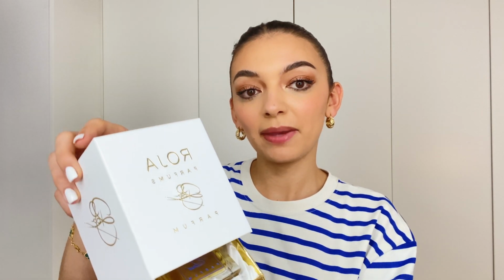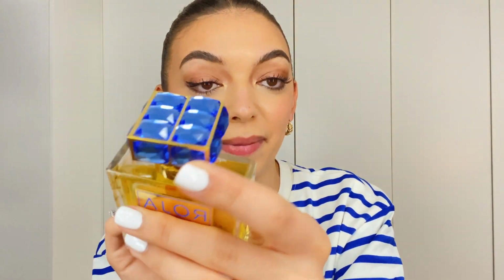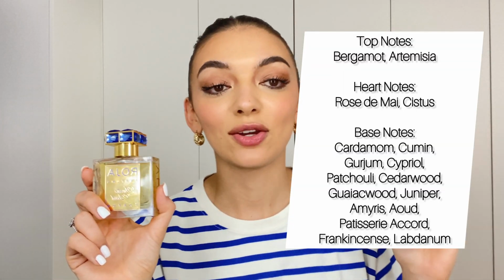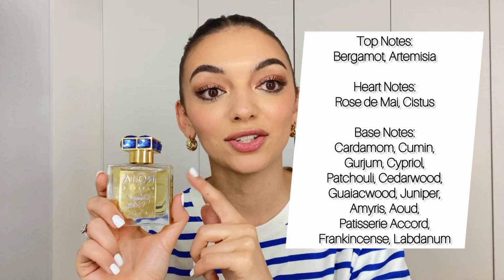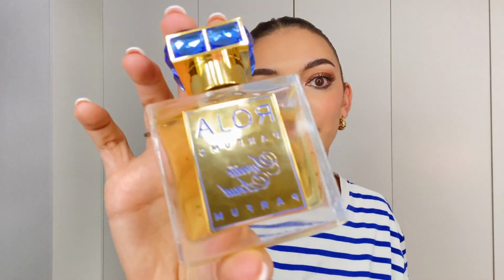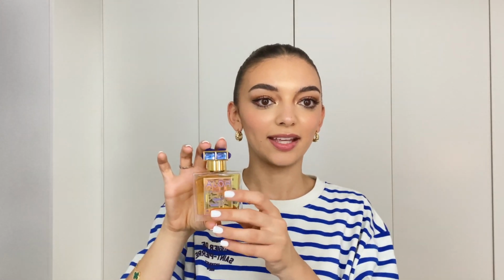ROJA SWEETIE AOUD REVIEW | ROJA DOVE | ROJA PARFUMS| GOURMAND OUD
Hello Everyone ✨

Today Im sharing my thoughts and fragrance review of Sweetie Aoud by Roja Parfums with you!

Amandasoignees

Link to the perfume:

Roja Sweetie Aoud

*this perfume is gifted

You as a customer don’t pay more because I have used an affiliate link, it does not affect you in any way.You don’t pay more, nor less for buying, it's just a that a little bit goes to the person who influenced sale of the item.